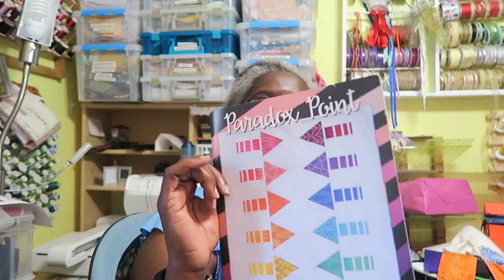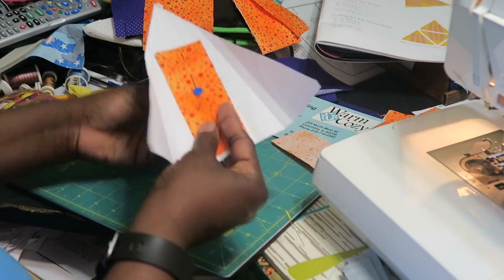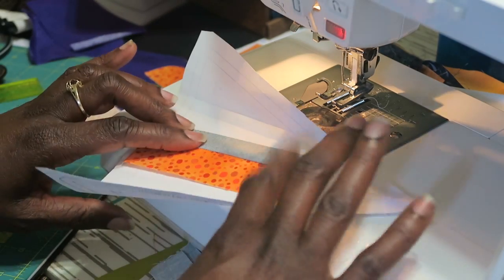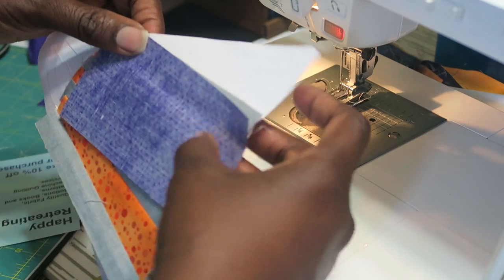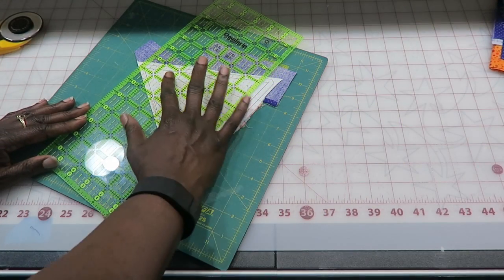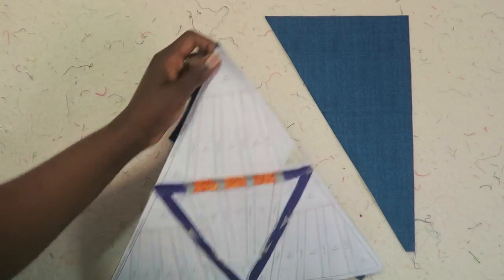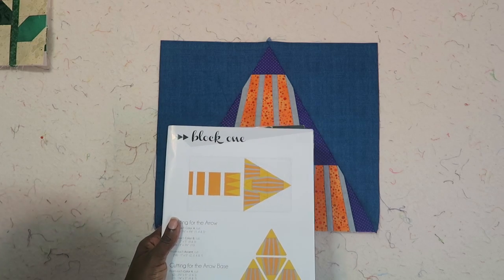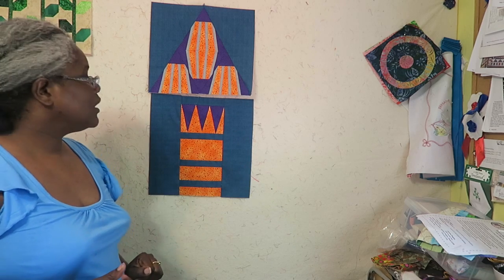Sew Along: Paradox Point Triangle #1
In this first video of a series, I'm demonstration paper piecing.  In future blocks, I will only show block settings.